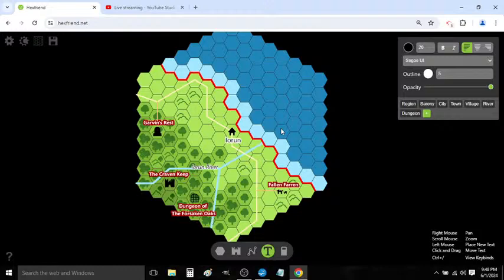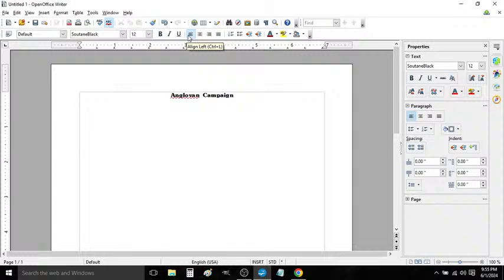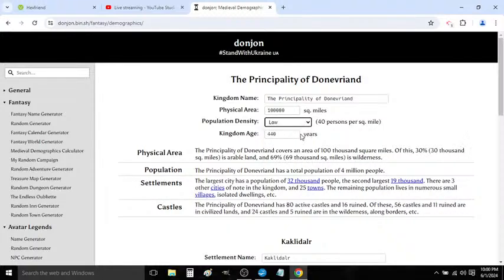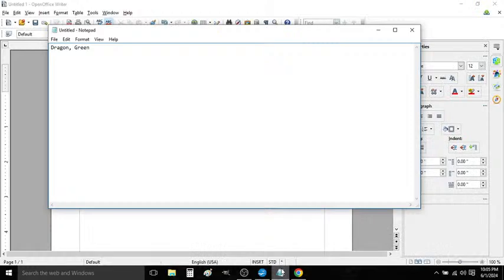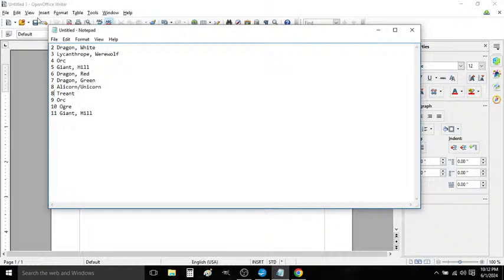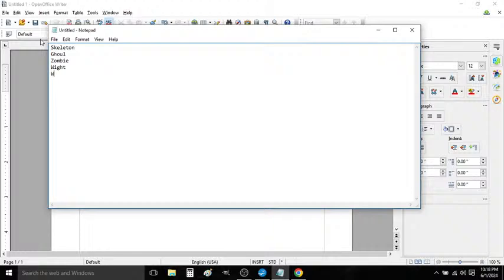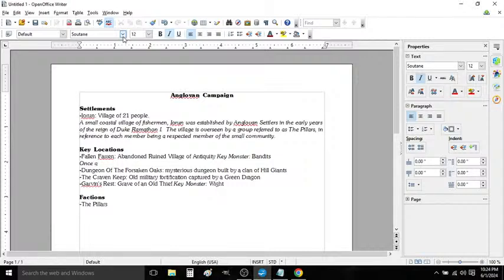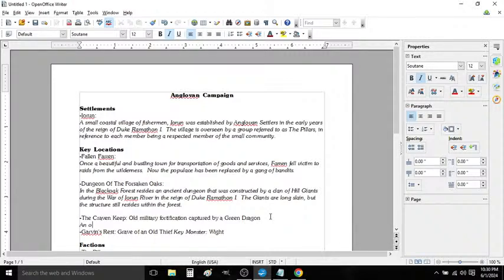Fellowship Of The Ring Of Protection +12